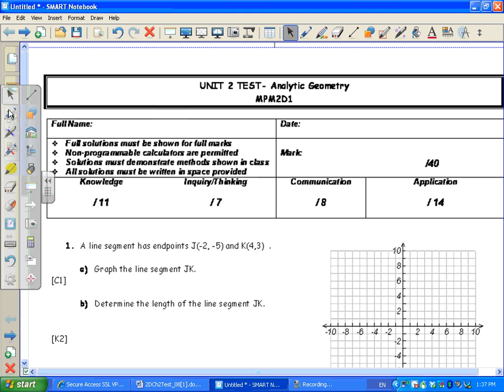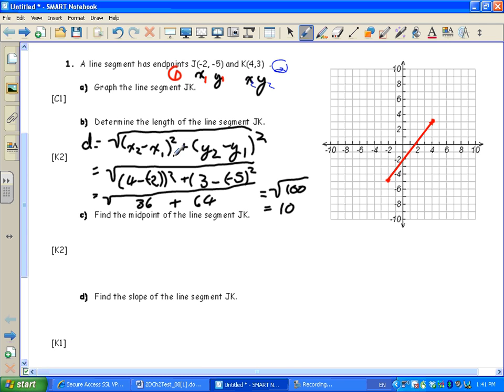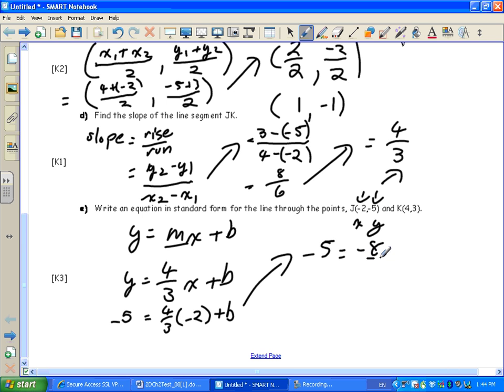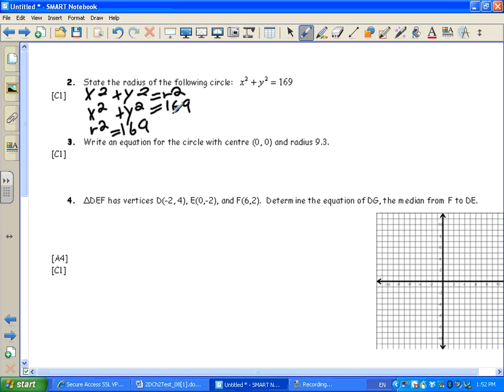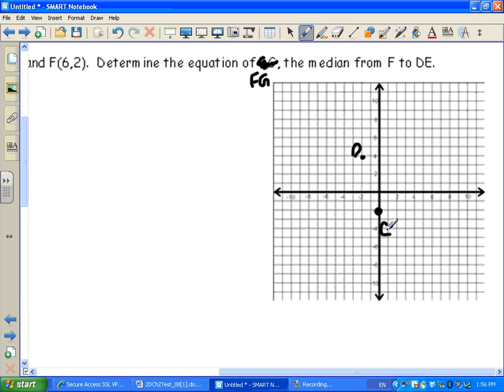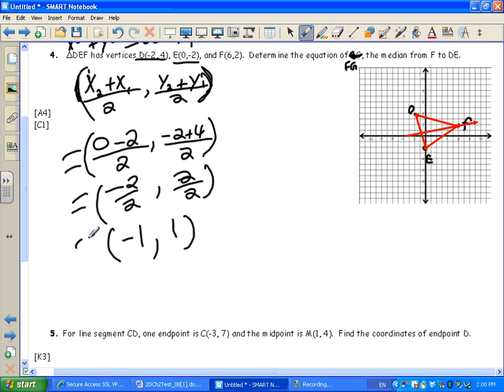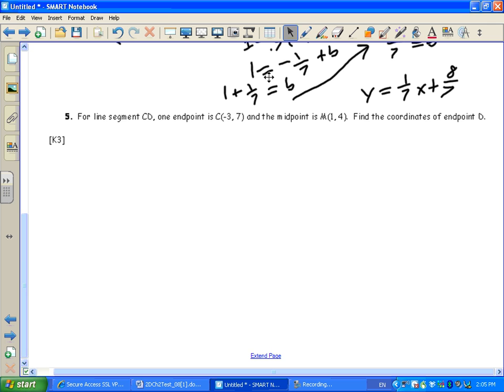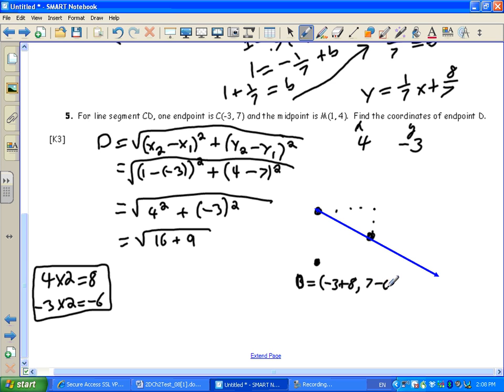grade 10 academic Chapter 2 Questions 1 5 june 7th 2011